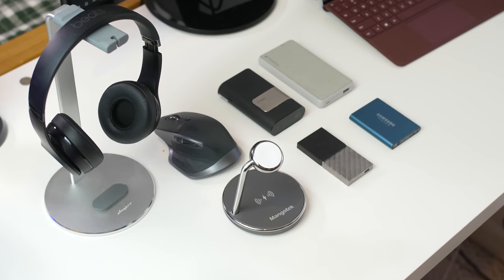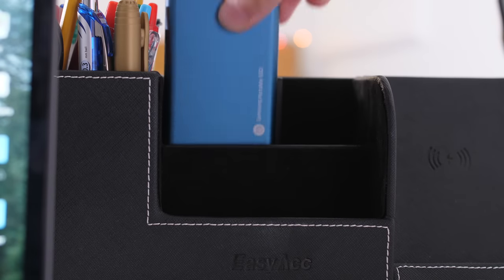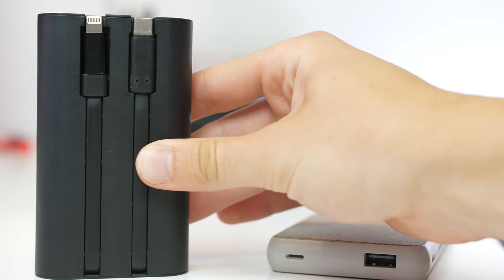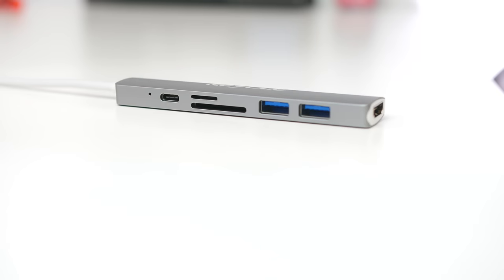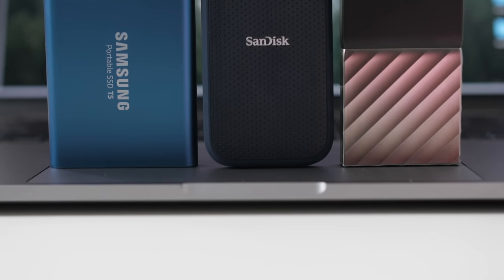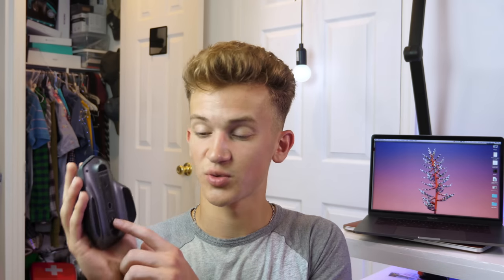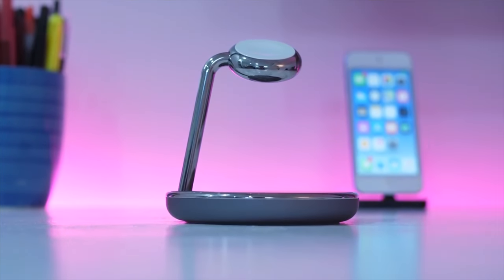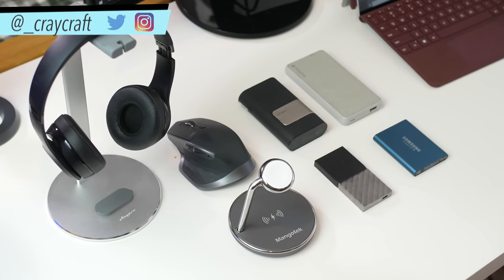My Back-to-School Tech Guide!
My recommendations for back to school tech!
Headphone Stand: Amazon
Desk Organizer: Amazon
iWalk Battery: Amazon
Mophie Battery:
External SSD: Amazon
USB-C Hub: Amazon
MX Master Mouse: Amazon
Samsung Monitor: Amazon
Echo Spot: Amazon

Camera I use: Amazon
New favorite lens for it: Amazon
Other great lens: Amazon
^But you need this adapter: Amazon
BEST affordable lens: Amazon
Microphone I use: Amazon
Mic stand/boom pole: Amazon
Lighting Kit: Amazon
Awesome portable audio recorder: Amazon